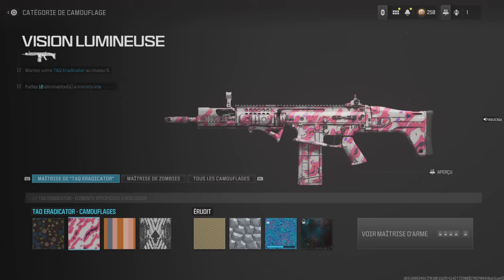Défi camo "éliminations à travers une surface" shipment / shipmas (MW3)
Ça me donne de la force et du soutien

Regardez moi en 1080p60 HD !